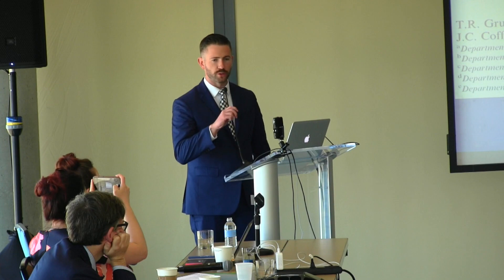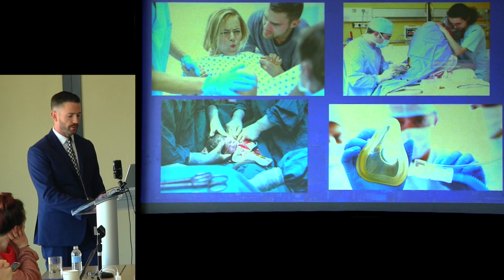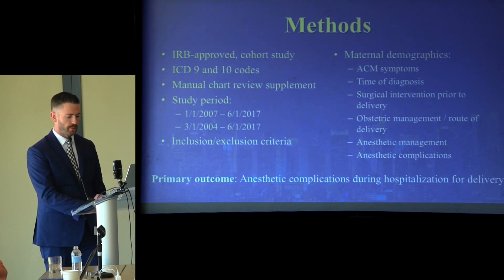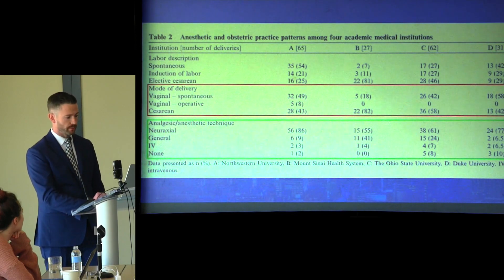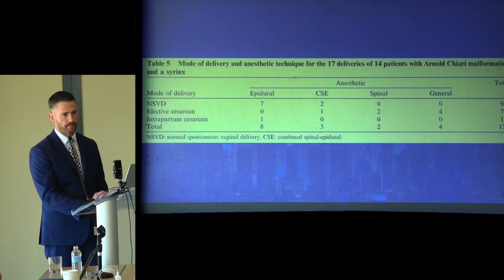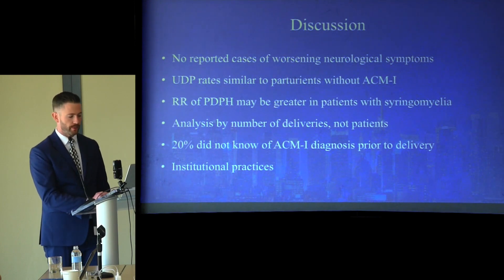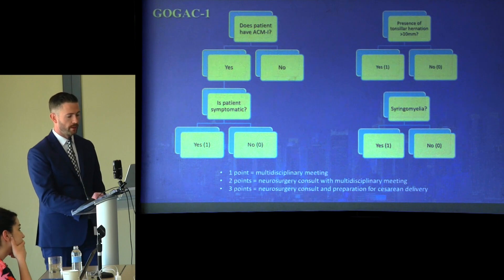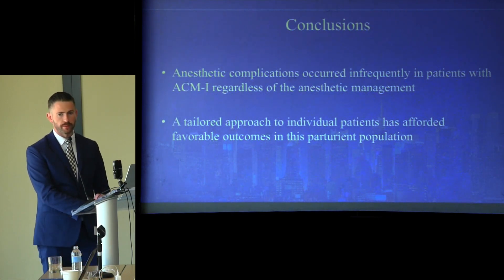2019 Think Tank: "Managing Pain in Pregnancy & Birth for Chiari Patients" - Thomas Gruffi, MD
Dr. Gruffi describes his research analyzing the outcomes of anesthetic management in birth for expectant women who also have a Chiari I malformation. This study was retrospective and spans multiple centers, providing excellent data on the safety of anesthetic management during birth for women with Chiari who are expecting a child.

This presentation was given at the 2019 Bobby Jones CSF Think Tank Meeting in San Diego, CA.

To learn more about Bobby Jones CSF, visit our new